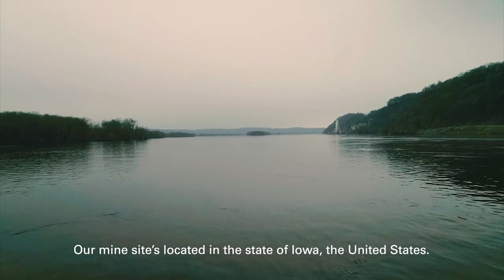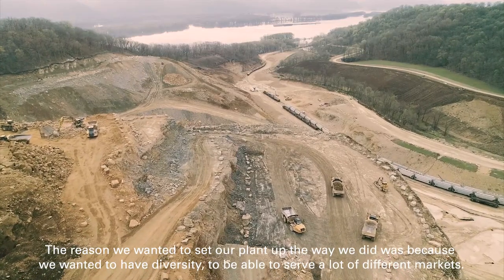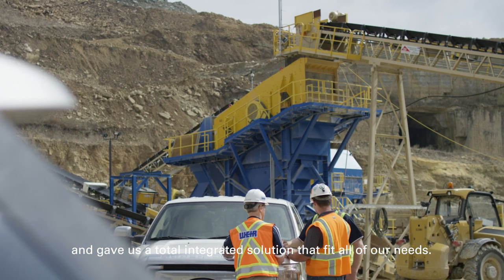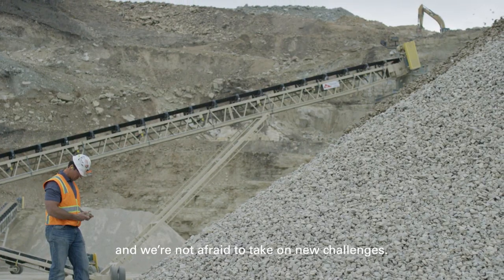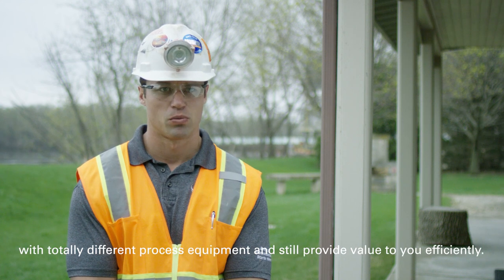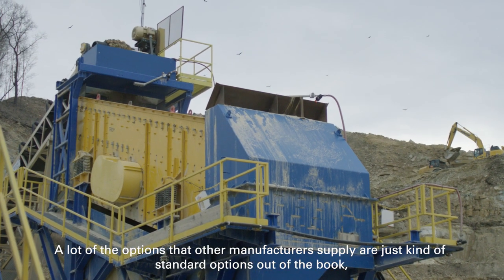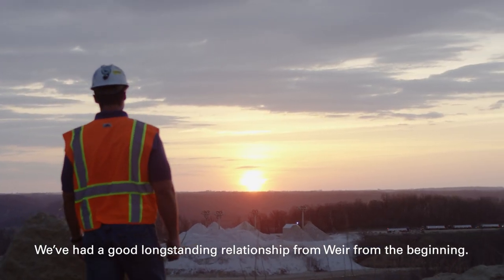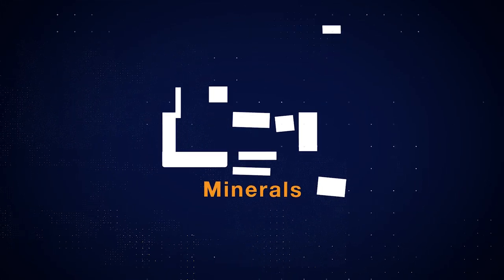How an Integrated Solution optimised our sand and aggregate customer’s site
When sand and aggregates manufacturer Pattison Sand in Iowa, United States, had an ambitious plan for a new processing plant, they drew upon the expertise of Weir Minerals.

Our Integrated Solutions team delivered a complete sand and aggregates processing solution unique to their site that expanded their product range and significantly increased throughput. Providing a range of mining and aggregates equipment including cone crushers, screens, washers and feeders, we helped Pattison Sand optimise their entire process and enhance their operation.